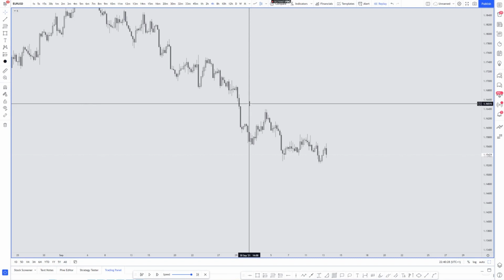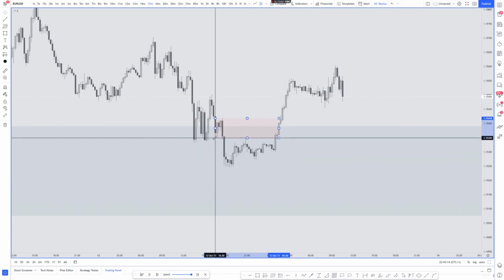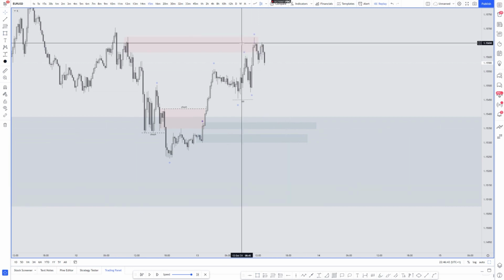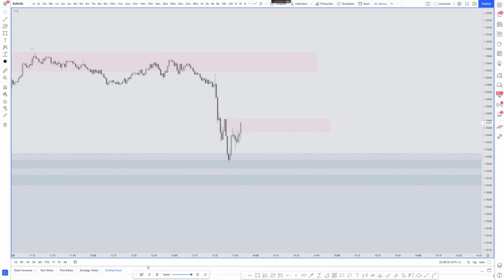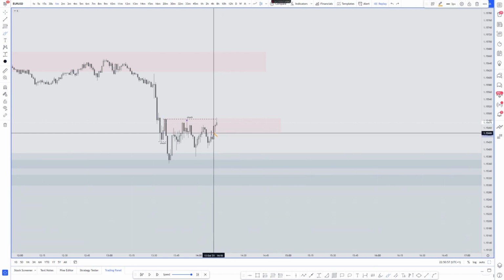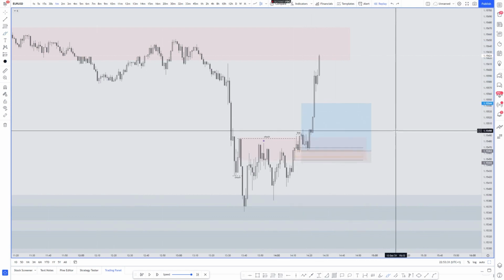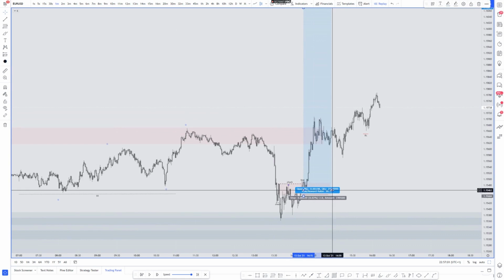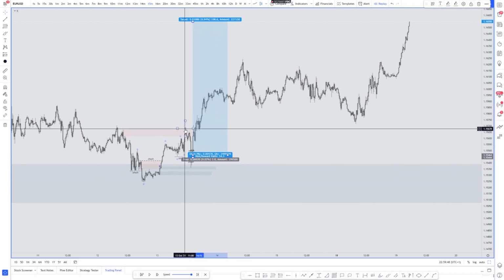Putting it all together 1